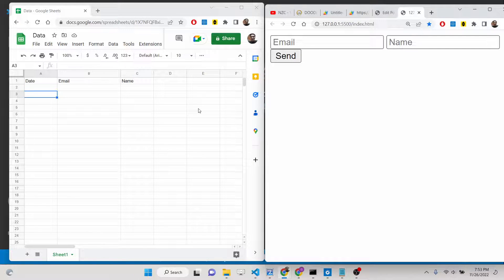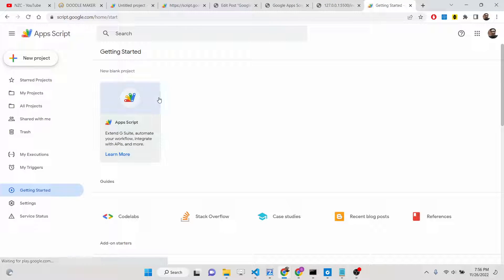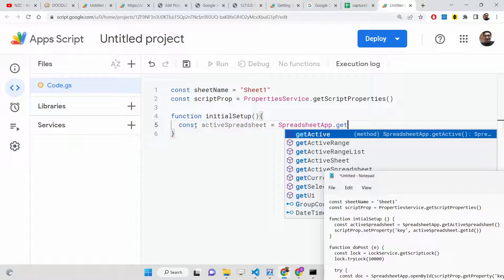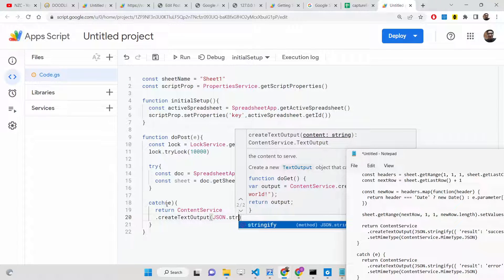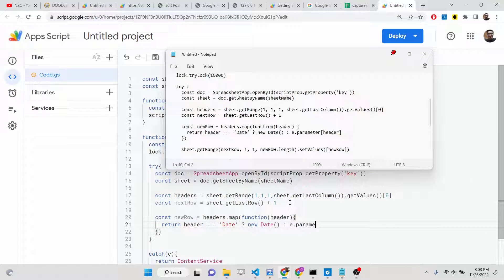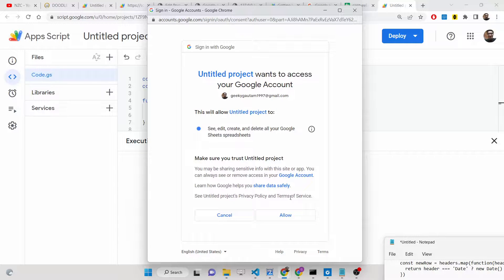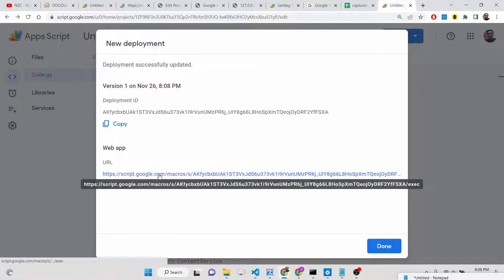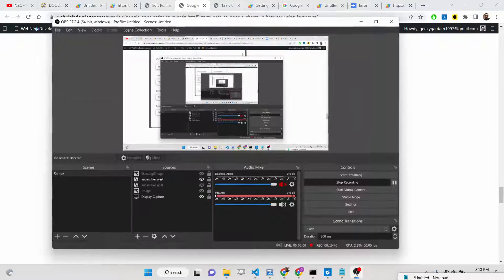Google Apps Script to Submit HTML5 Form Data to Google Sheets in Browser Using Javascript